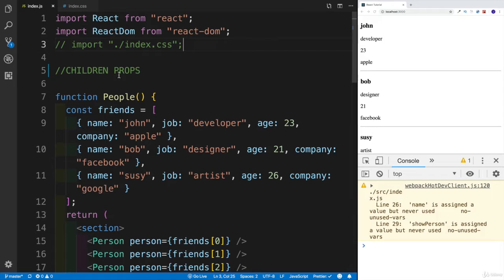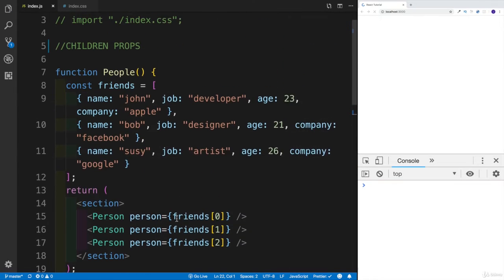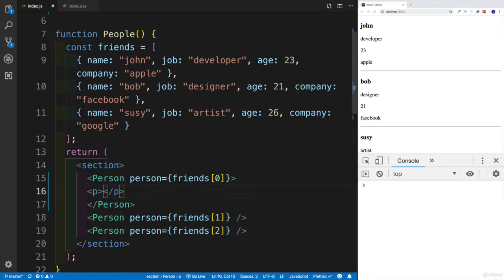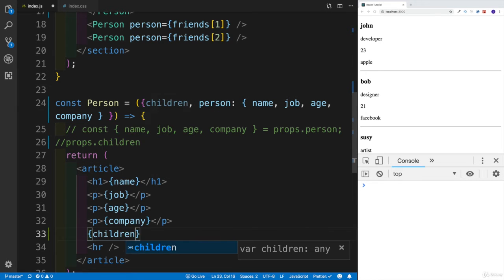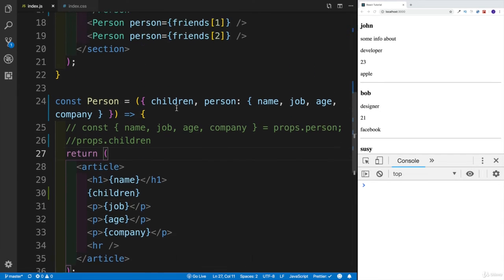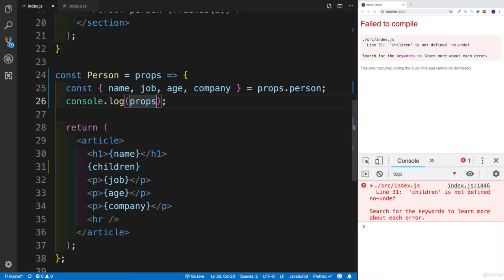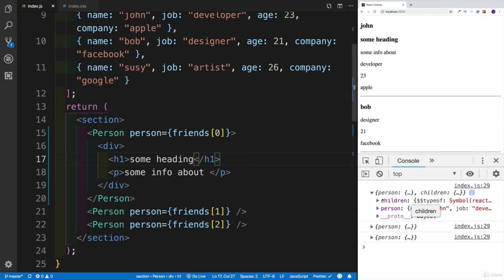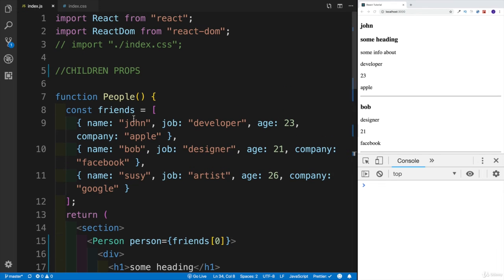11 Children Props